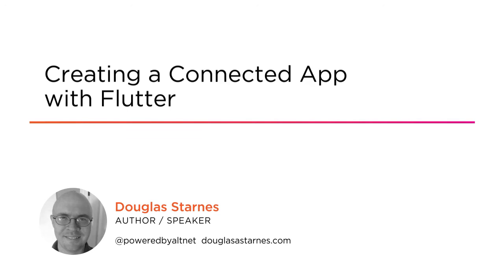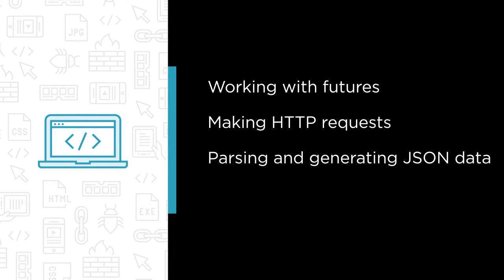Flutter Skills: Creating a Connected App with Flutter Course Preview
Join Pluralsight author Douglas Starnes as they walk you through a preview of their "Creating a Connected App with Flutter" course found only on Pluralsight.com. Build your technology skills with Douglas’s help by learning how to write a Flutter application to communicate with a web service where  you’ll also explore how to fetch data over HTTP and more! Visit Pluralsight.com to start learning Flutter skills today!